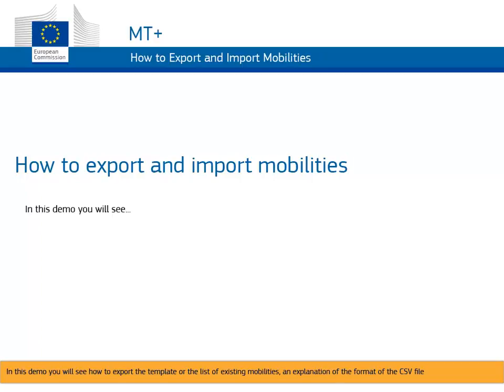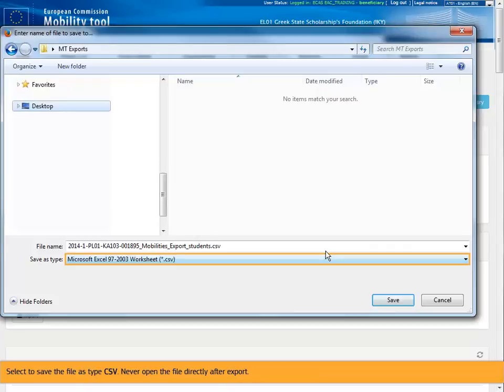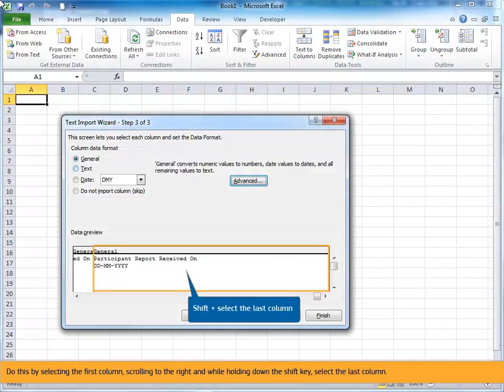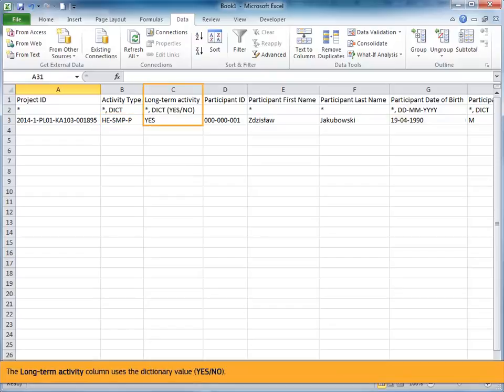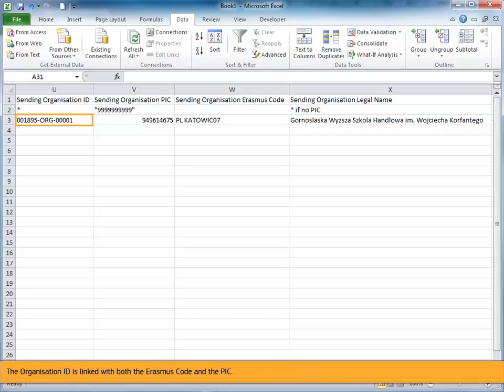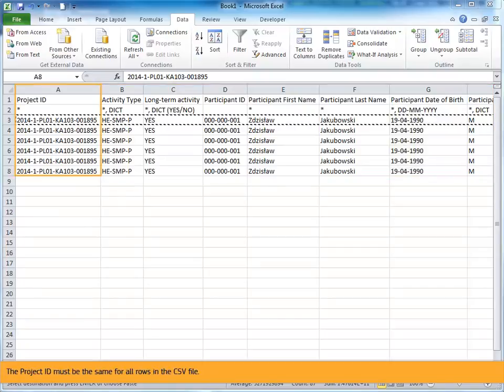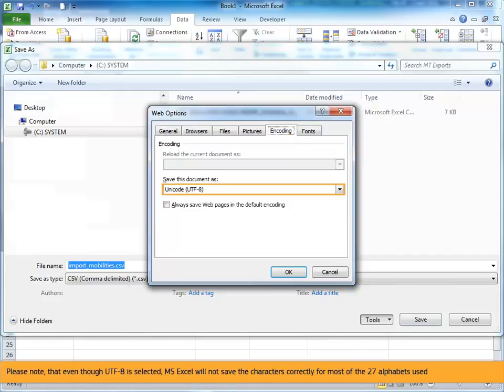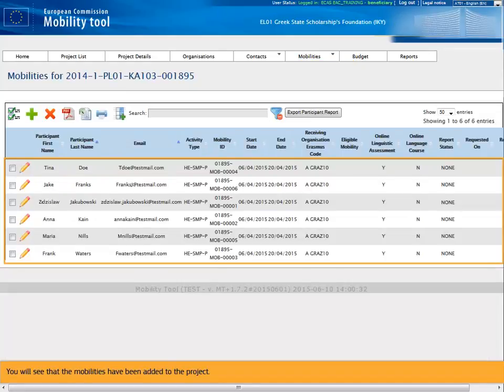How to export and import mobilities